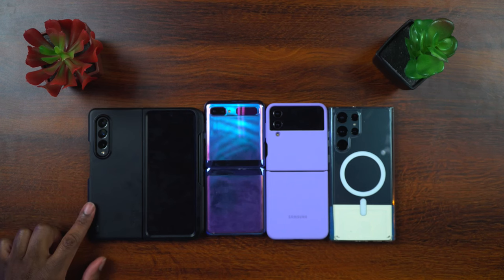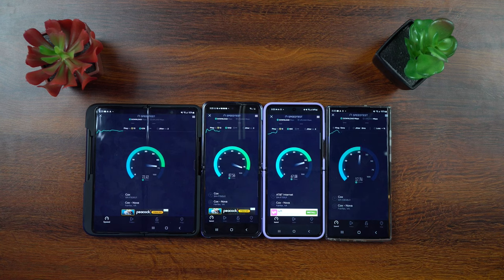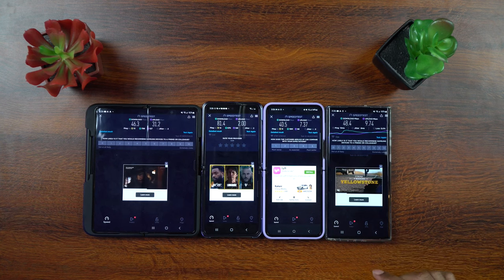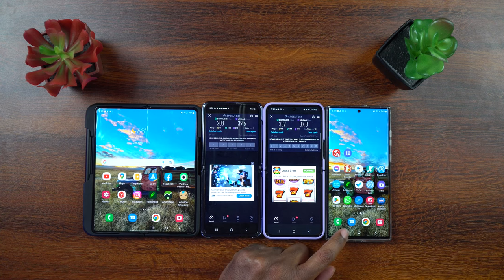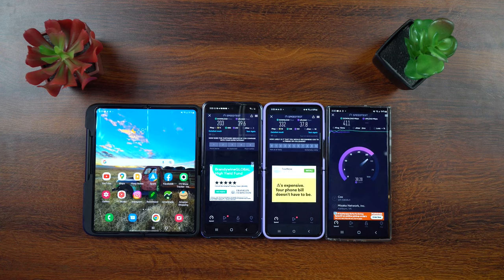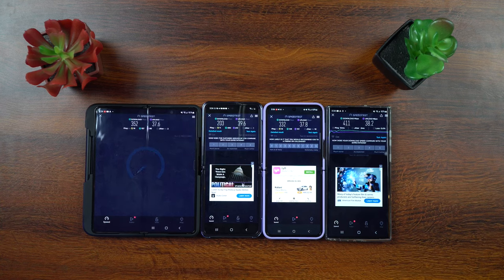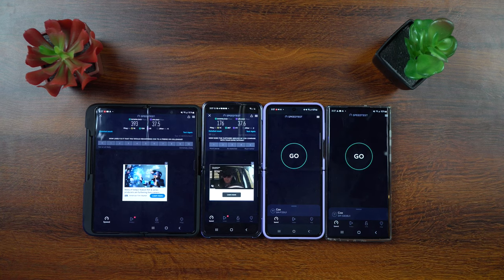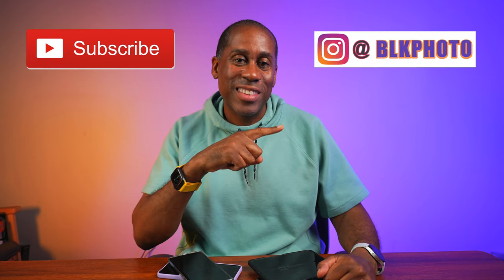Samsung Galaxy WIFI Cage Match Z Flip 4 vs S22 Ultra vs Z Fold 3 vs Z Flip OG Edition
To Learn More About or Purchase The Phones In This Video Click The